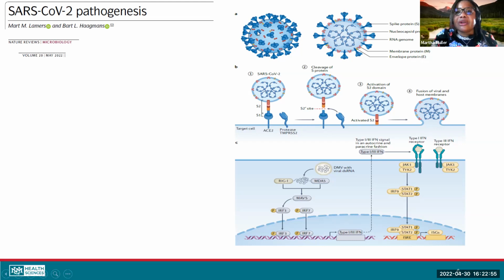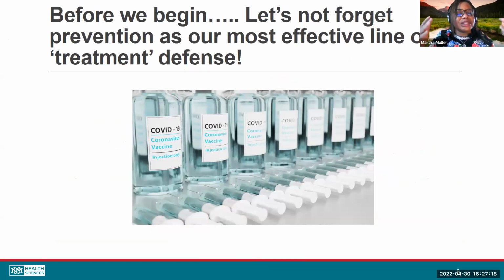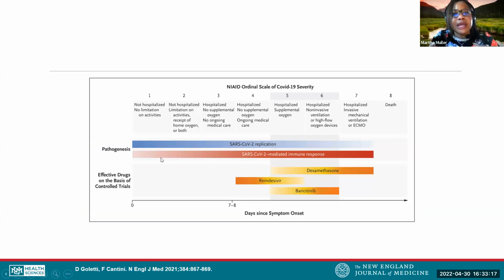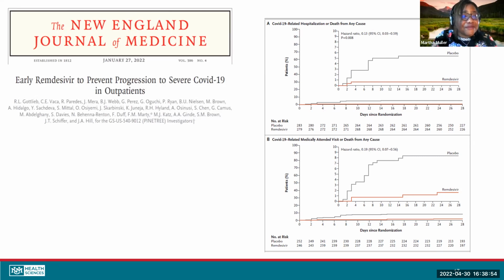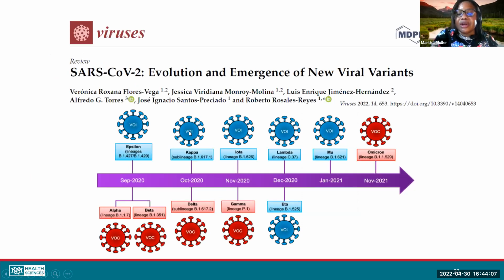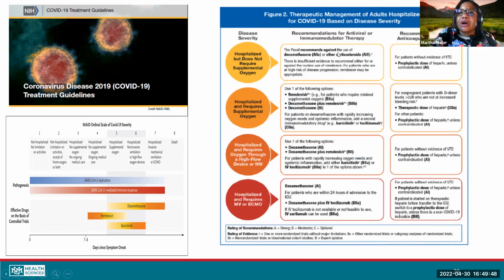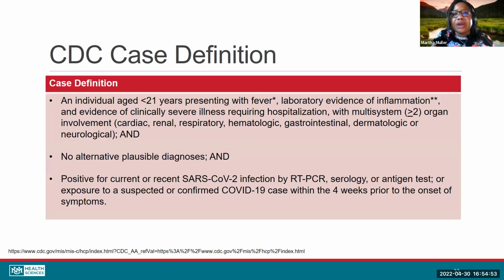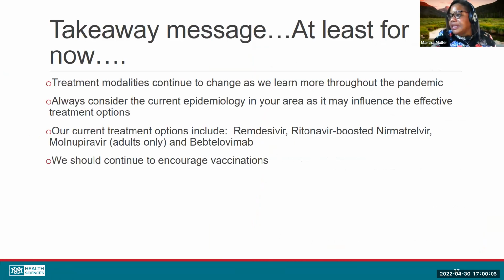Martha Muller - Update on COVID Therapeutics